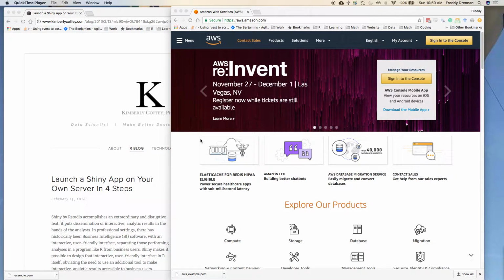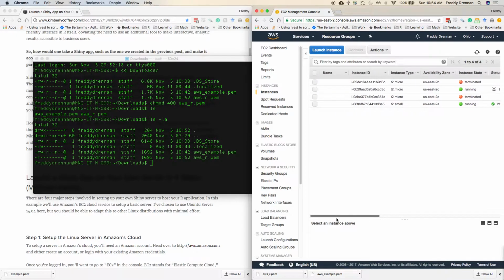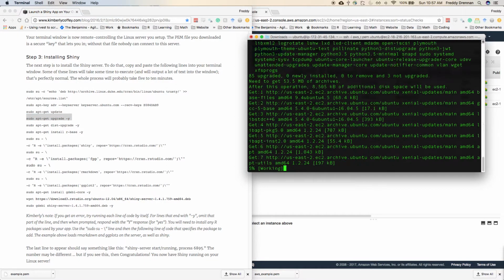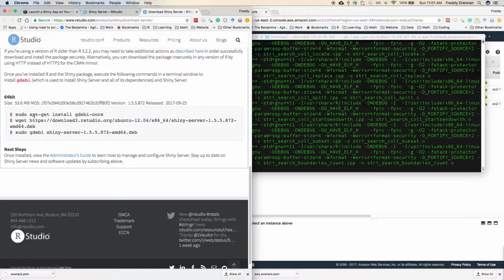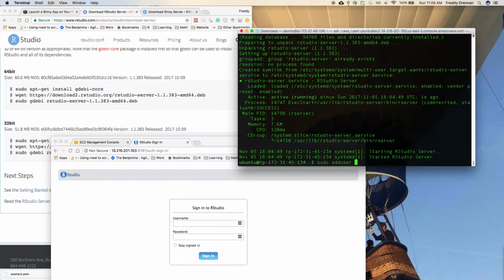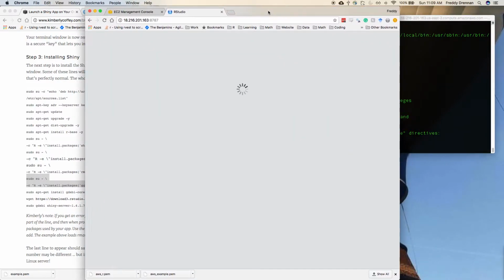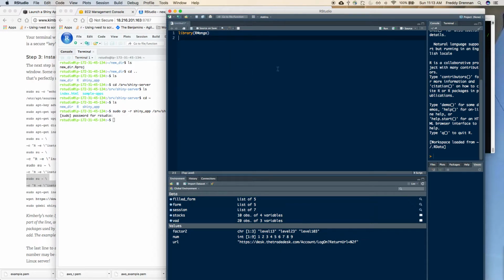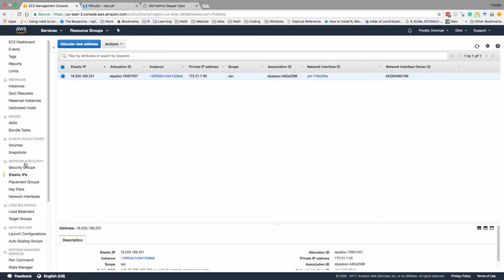Installing Shiny Server and RStudio Server on AWS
How to install Shiny Server and RStudio server with AWS on Mac. Date of video 5 November 2017.

Sorry about the dogs...